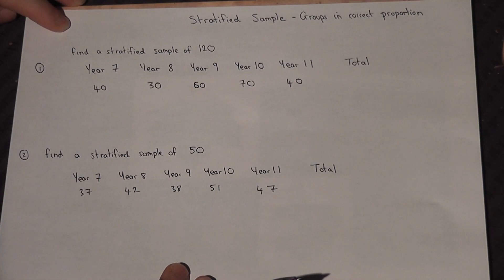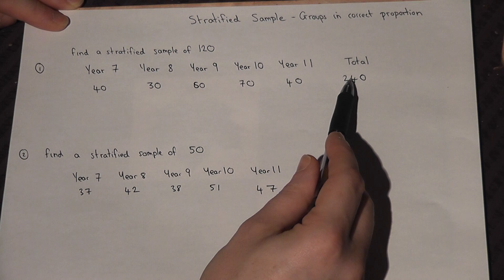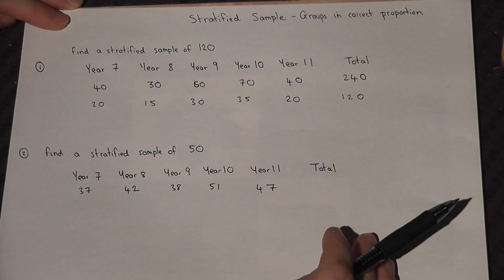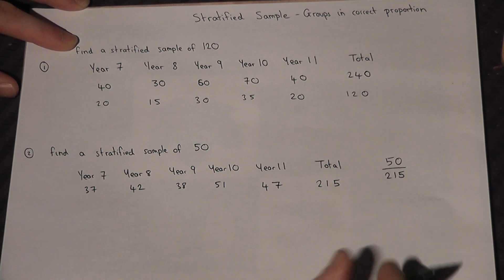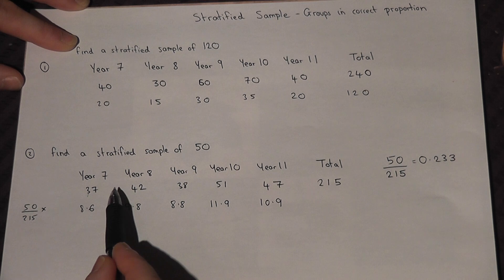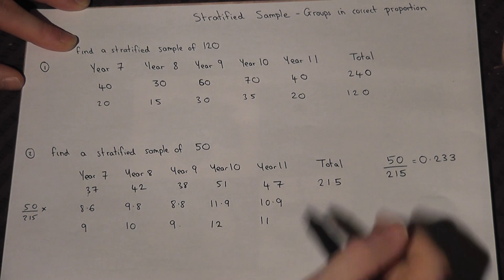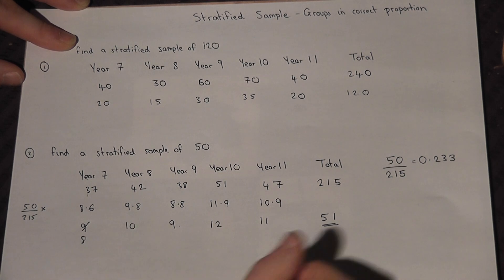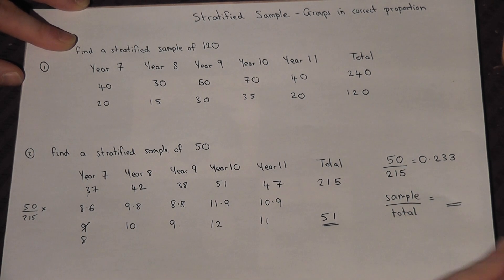Stratified Sampling - GCSE Maths revision Video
This video talks through two examples of finding a stratified sample for GCSE Mathematics. It shows how to keep the group sizes in the same proportion to reduce bias in the final sample. View my channel